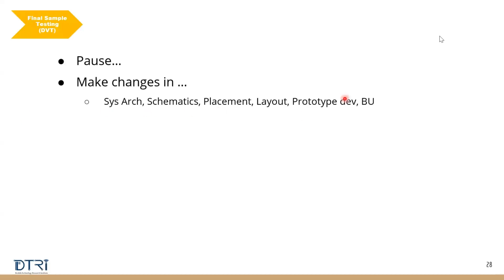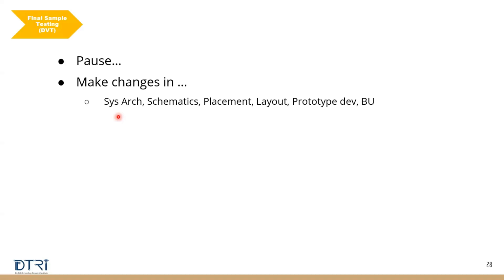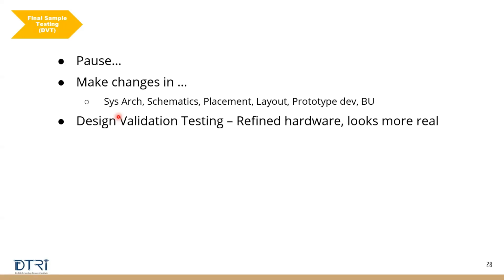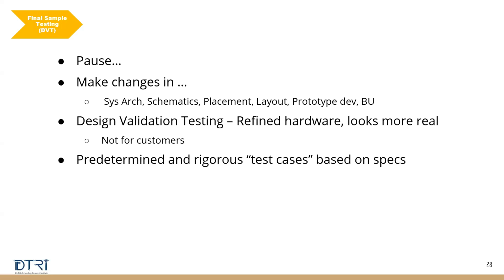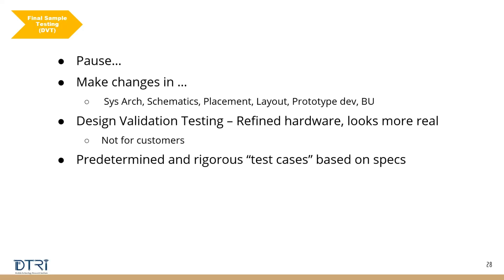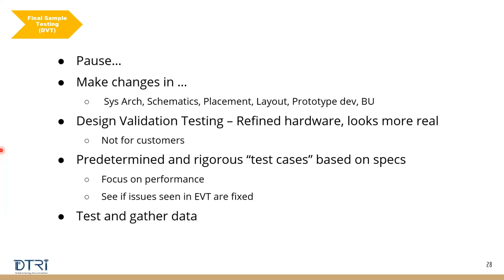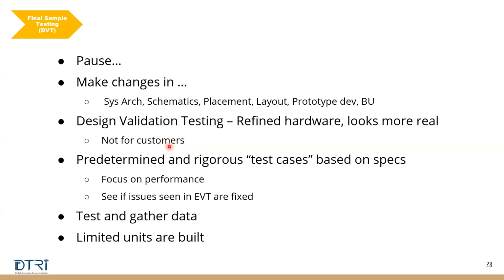12_Design Validation Testing DVT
This video covers the processes that come in a stage where performance focus is started with limited number of boards with selected teams/customers.